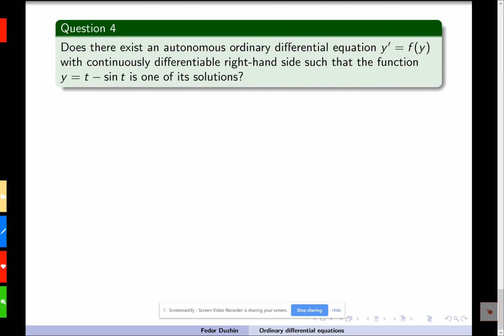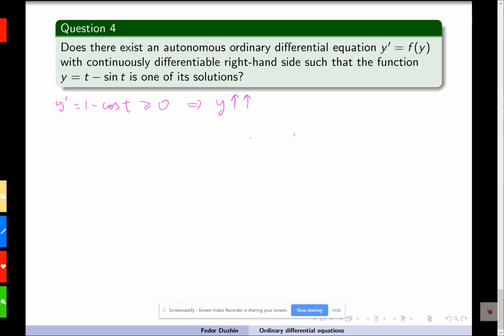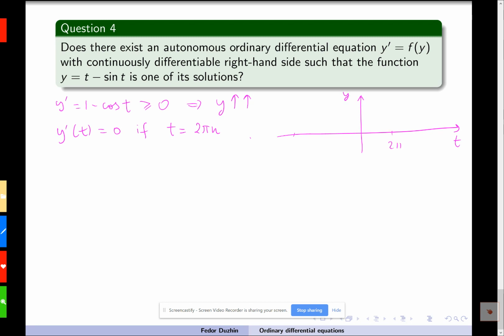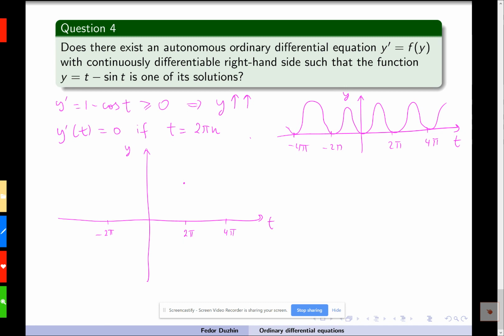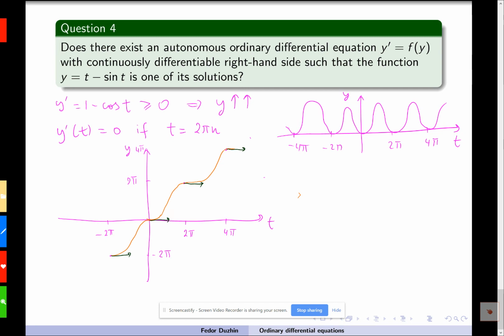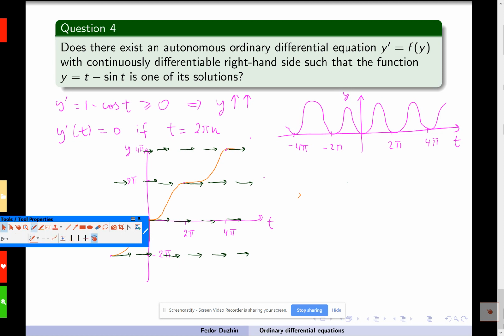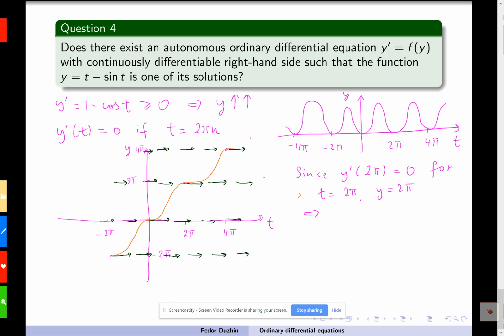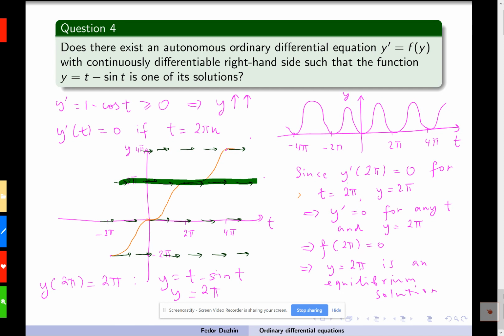Sample midterm test 1a question 4